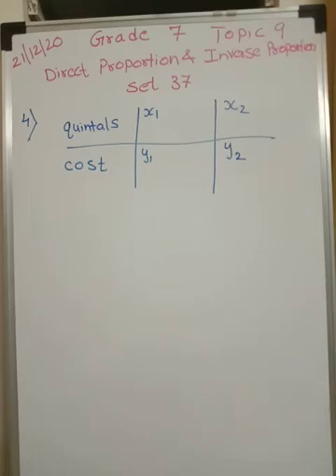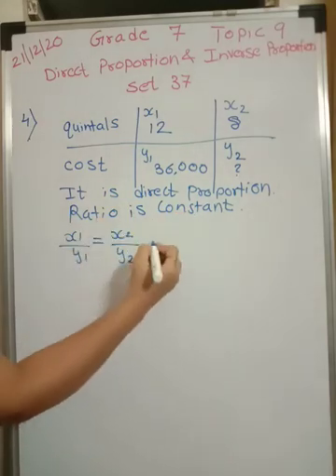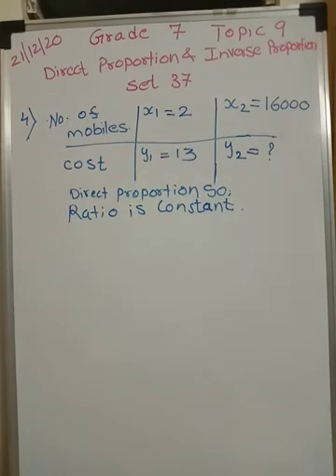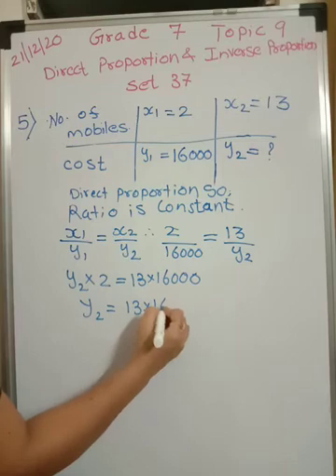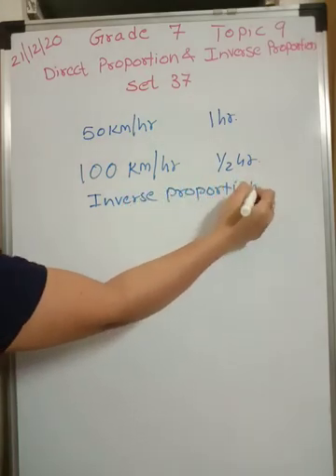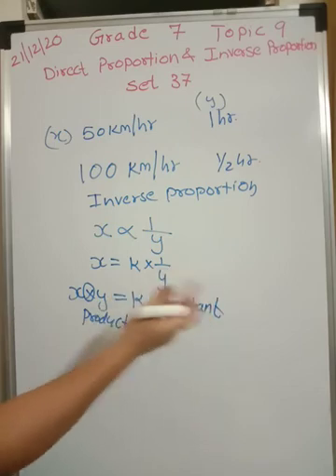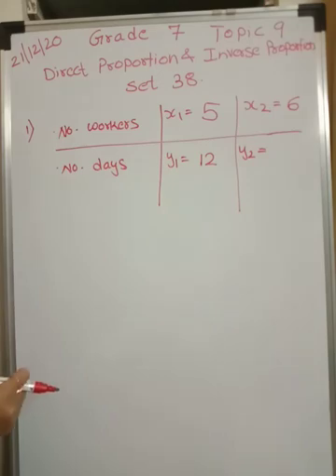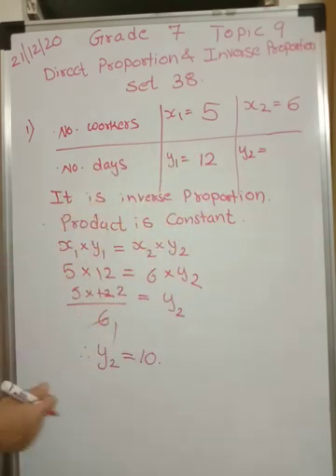Gr 7 Math (ssc) Topic 9.set 37( 4,5)direct proportion Set 38(1) inverse proportion .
Topic 9 direct and indirect proportion.